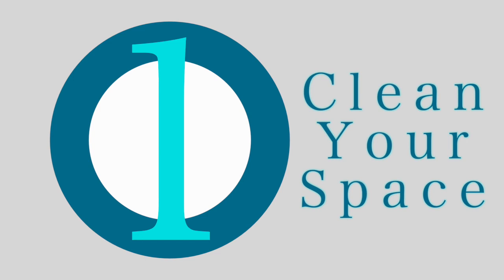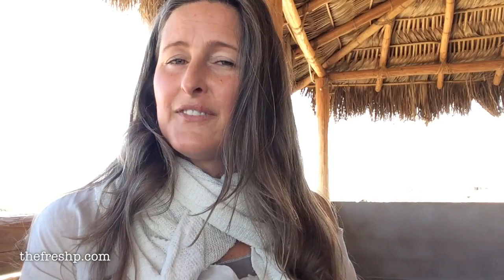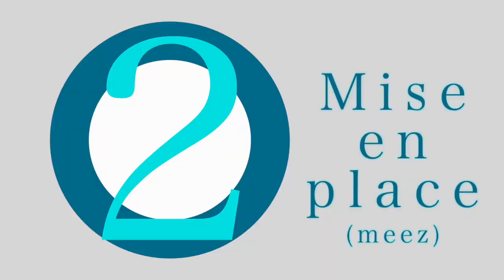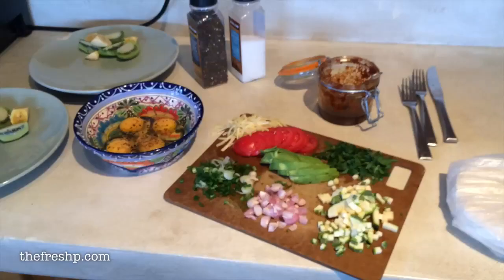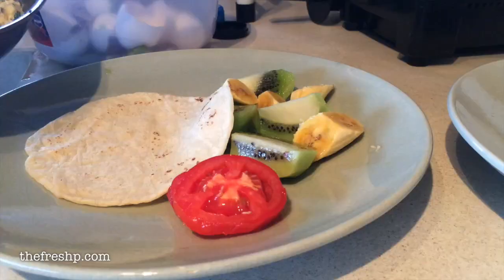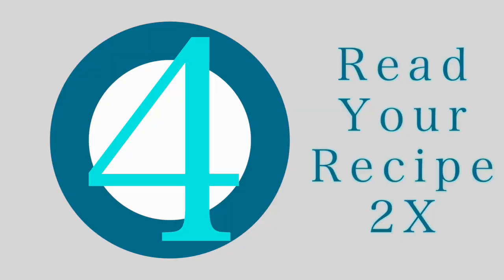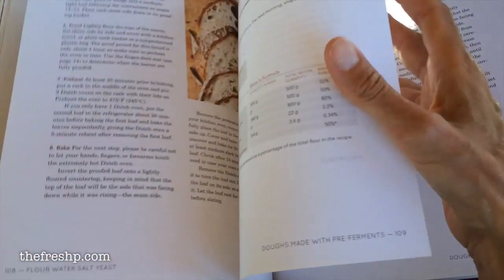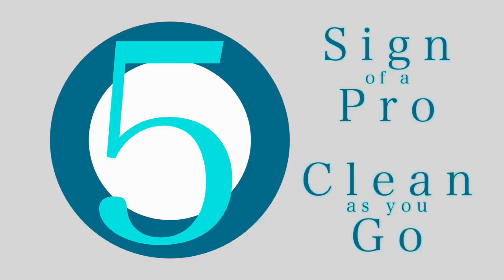Five Ways to Inspire Your Cooking | Fresh P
5 FREE ways to inspire your cooking

1. Clean your space
2. Mise en place (Meez): a French term for have everything prepped and ready to go, BEFORE you begin cooking.
3. Have a compost bowl.
4. Read through your recipe twice; the first time to asses whether the recipe is well written and interesting, weather you have the ingredients or not, if you have ample time and if it's written for your skill level. The second time reading you enables you to draw a mental schedule around what you’ll be doing and when. This is important if you have other cooking projects going or other tasks that demand your attention.
5. Sign of a pro, clean as you go, which goes back to #1, a clean space is an inspiring place.

MUSIC
Greasy Wheels by iTunes Library